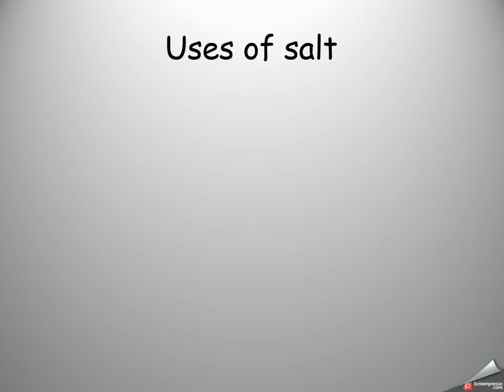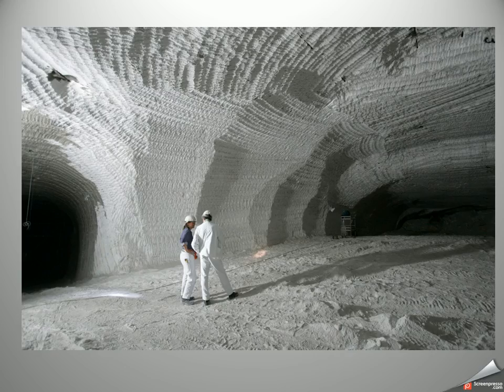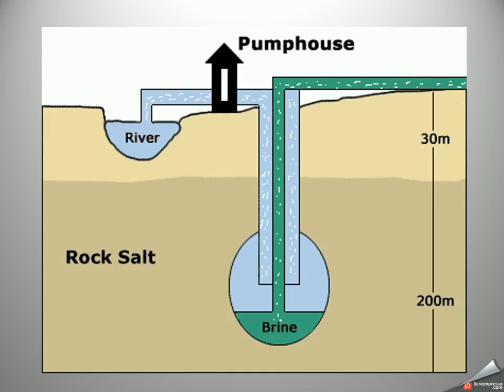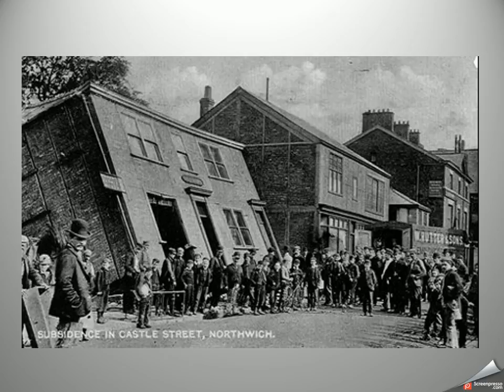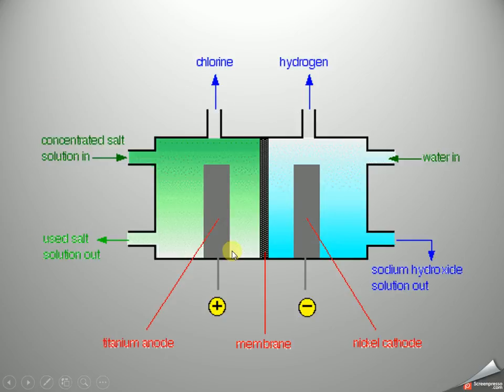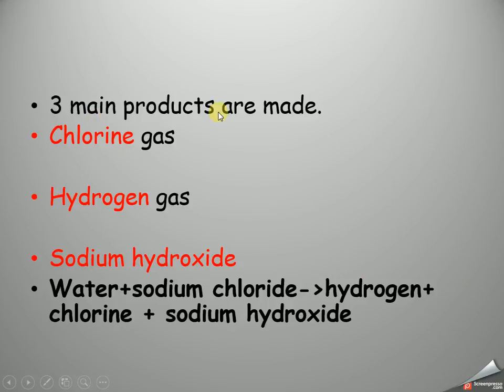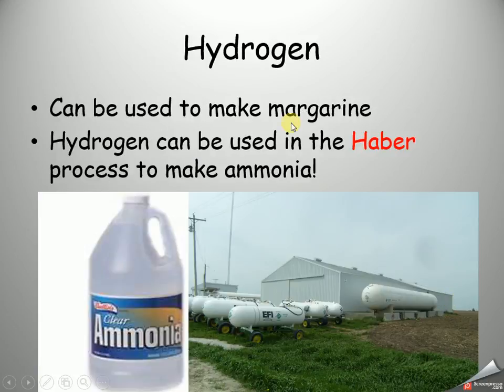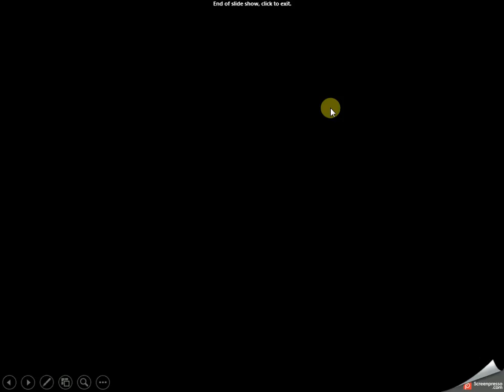C2 (Part 3) OCR Science GCSE Foundation